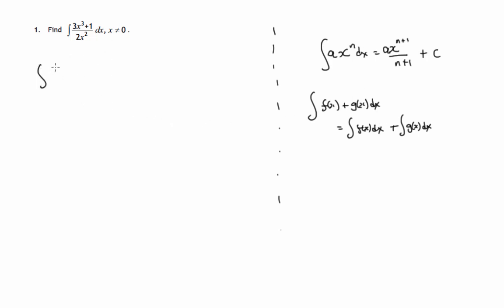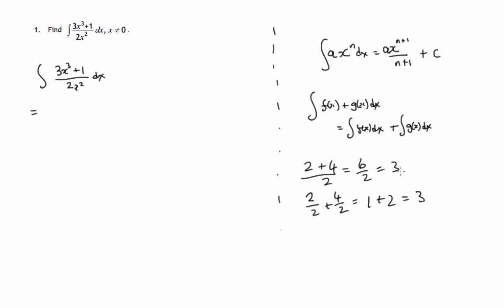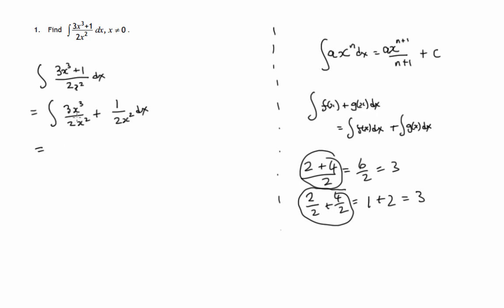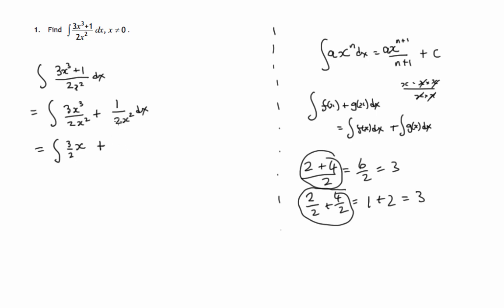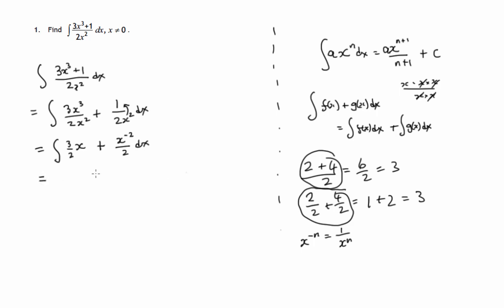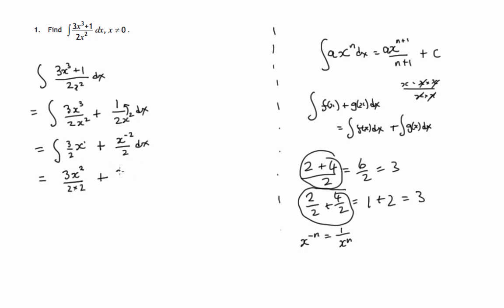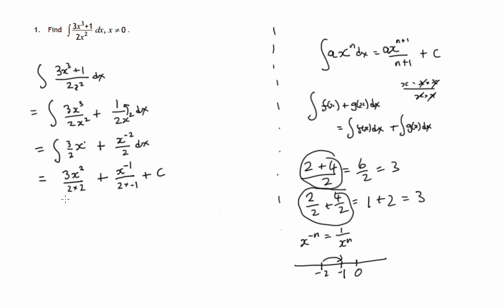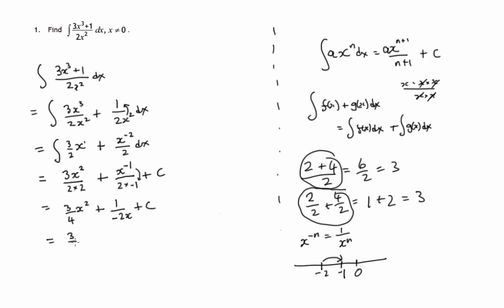Q1 Paper 1 CfE Higher Maths Specimen Paper (SQA)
The full and detailed solution to Question 1 Paper 1 of the New CfE Higher Specimen Mathematics Paper from the SQA.